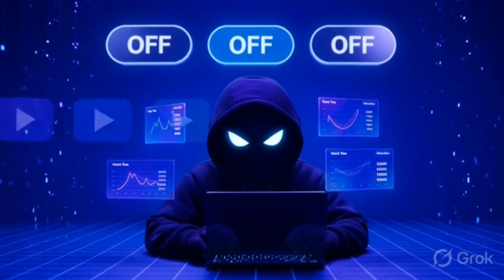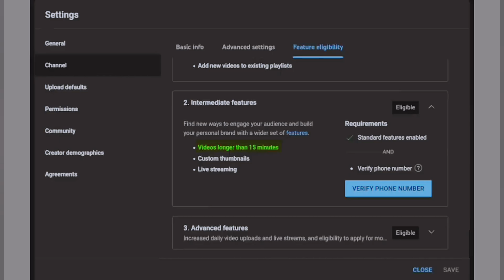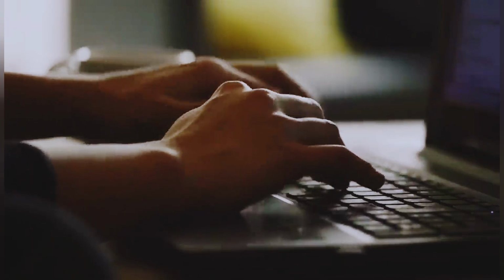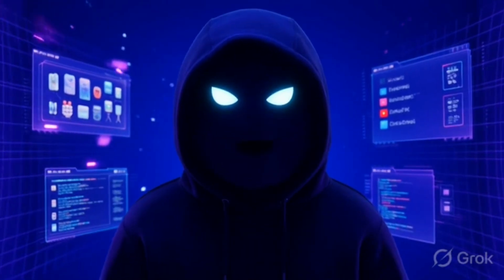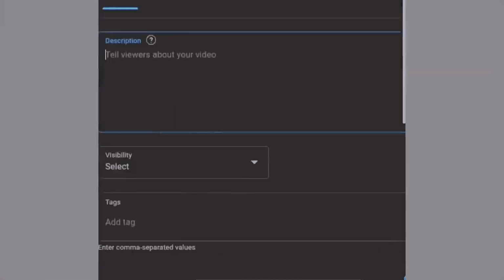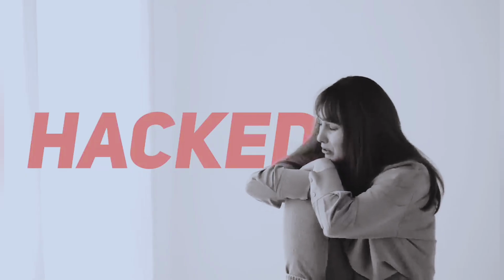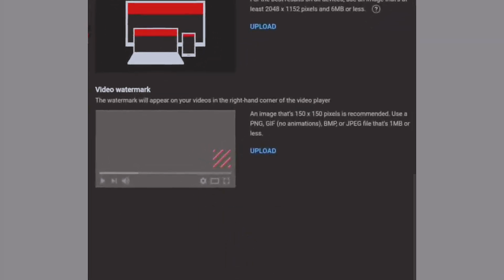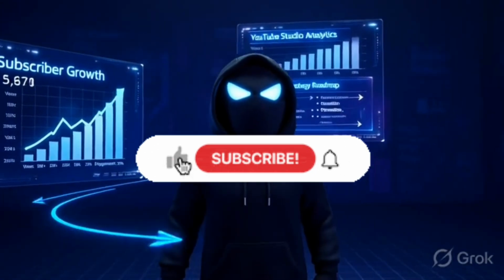9 Important Youtube settings you should turn on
Are you starting a new YouTube channel but not sure which settings you should enable first? Many creators upload videos without turning on some very important channel settings, and that mistake can limit features, reduce security, and slow down channel growth.

In this video, I’ll show you the most important YouTube settings every creator should enable. These settings will help you unlock important features like custom thumbnails, longer videos, live streaming, advanced tools, and better channel security.

You’ll also learn how to correctly configure your channel inside YouTube Studio so your channel is fully optimized before uploading videos.

Whether you are a beginner or already running a channel, make sure to watch this video until the end so you don’t miss any important settings that could affect your channel in the future.

If you really want to grow on YouTube, having the right roadmap and strategy is essential. Follow these steps and you’ll be on the right path to building a successful channel.

Watch the next video to learn more YouTube growth tips and creator strategies.